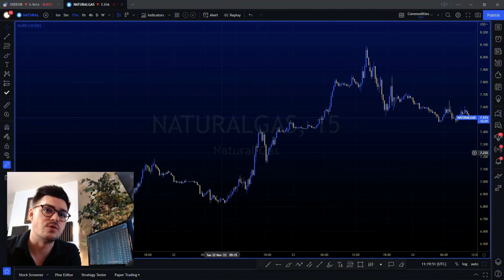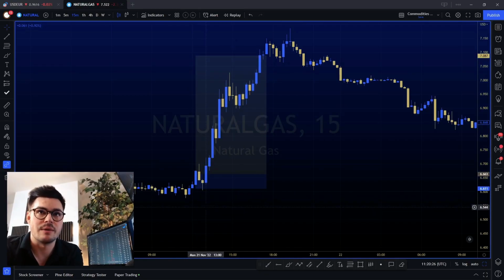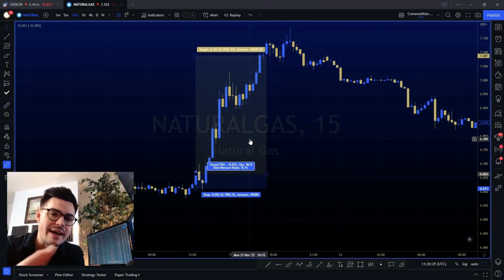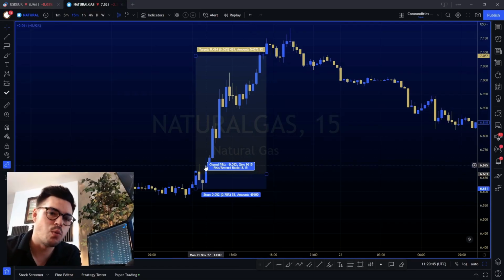The IO Part 2 Ep. 4: The Hand Of Greed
📌 LESSON SUMMARY

In this lesson, we explore The Hand of Greed - a psychological force that quietly erodes discipline, distorts execution, and undermines otherwise sound trading systems. You’ll learn how greed manifests not just as over-trading or oversized risk, but through subtle behaviours such as overstaying positions, abandoning predefined targets, forcing marginal setups, and breaking rules after periods of success.

We contrast the retail impulse to extract “more” from every move with the institutional approach, where exits, profit-taking, and exposure are governed by structure, probability, and process, not emotion.

This episode reinforces why greed is not the opposite of fear, but a failure of system alignment. By integrating psychological control with technical execution through the IO framework, you begin trading with restraint, consistency, and professional intent rather than emotional desire.

⏱️ TIMESTAMPS (CHAPTERS)

00:00 - Introduction
00:41 - What to expect in this lesson?
01:12 - What is meant by The Hand Of Greed?
01:26 - How does it affect retail traders?
05:42 - How can we avoid this?
07:36 - Wrapping it up

📚 FULL COURSE PLAYLIST (NAVIGATION)

This video is part of the IO Trading Course. Watch the full series below:

▶️ Module 2 - Lesson 5 - Coming soon

⚡ JOIN THE UNDERGROUND TRADING COMMUNITY

Daily positions direct from the desk, real-time analysis & professional market frameworks used by real-money managers.

📈 TRACK RECORD (Real-Time Updated Results)

*Recent performance highlights:

October delivered one of the strongest monthly returns of 2025 at +22.24%. Outperformance achieved with significantly lower trading volume and reduced market volatility.

💡 GRAB YOUR EDGE - THE DAILY MARKET MAIL

A witty, sharp, institution-grade daily email delivering insights, setups & macro commentary in under 5 minutes.

Only £39.99/month.

🎓 APPLY FOR PULSE (1:1 Mentorship)

A 12-week immersive programme for traders who want to master institutional frameworks with direct feedback and live coaching.

The UTC publishes weekly lessons, live market breakdowns, IO frameworks, order flow modelling, and daily short-form insights.

📢 WHOP ANNOUNCEMENTS

Stay plugged into community updates, performance reports, and live event announcements on Whop

⚠️ RISK DISCLOSURE

Trading financial markets carries inherent risk. You are responsible for your own trading decisions. Past performance is not indicative of future results.

This course is provided for free for educational transparency and to support traders in avoiding misinformation & low-quality “guru” content. No guarantees are made regarding outcomes, profitability, or market performance. All examples are hypothetical or historical illustrations.